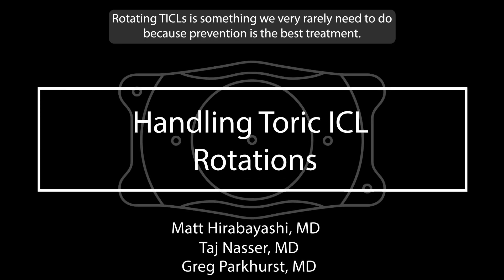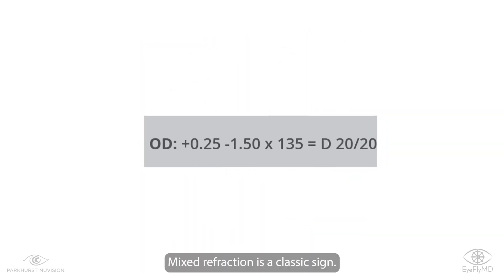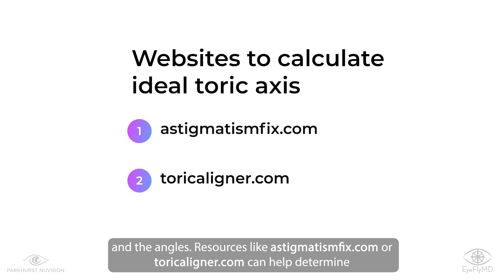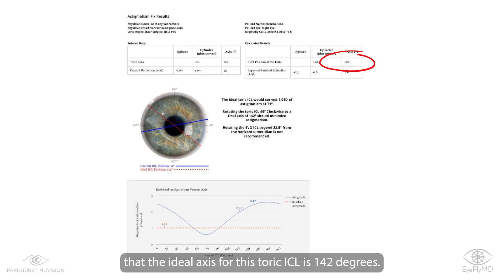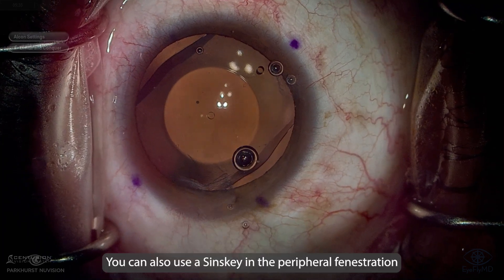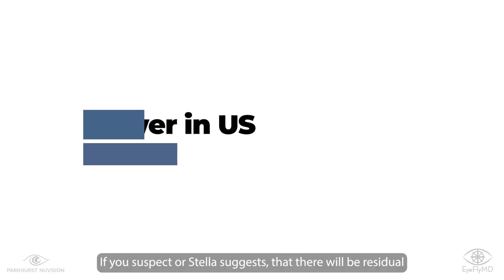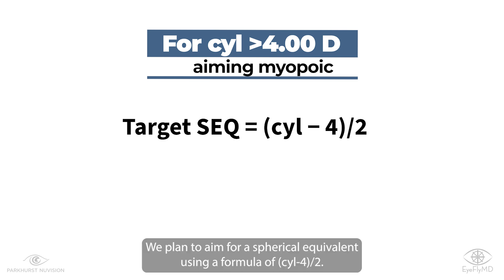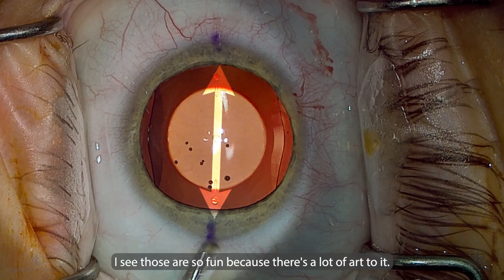Rotated Toric ICLs (When and How to Rotate Them Back)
With proper sizing, refraction, and marking, toric ICLs rarely rotate. When they do it's important to confirm stability of the refraction and ICL axis and decide whether to size up and exchange or rotate it back. Here is one method of rotating ICLs.